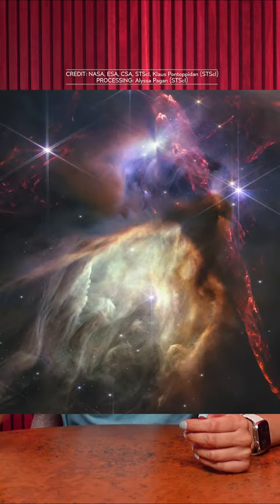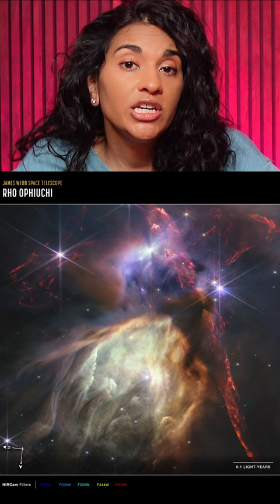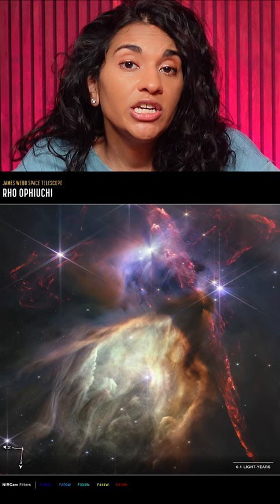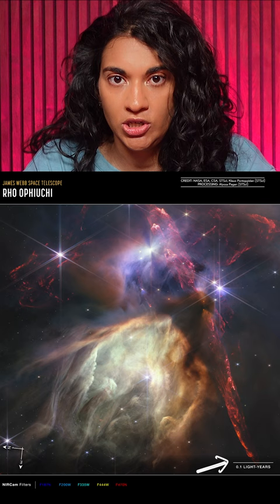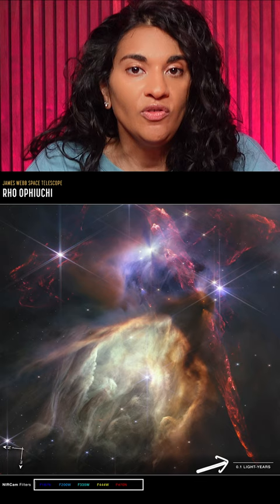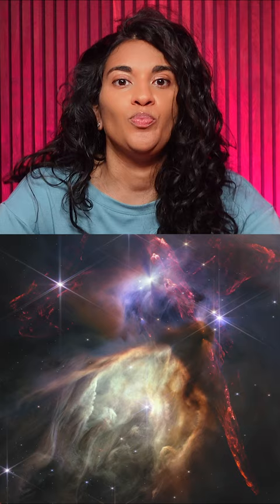JWST's first anniversary photo is stunning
The Roi Ophiuchi Cloud Complex is a star-forming region about 390 light years away, and JWST highlighted in in the observatory's first anniversary photo.